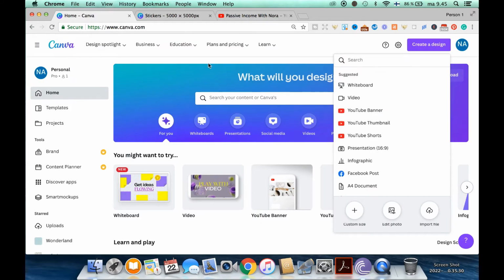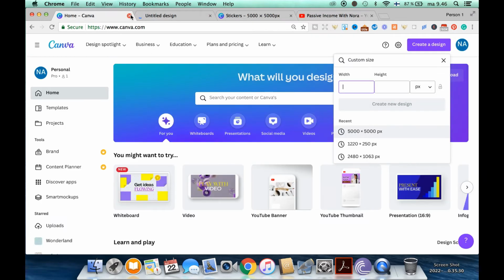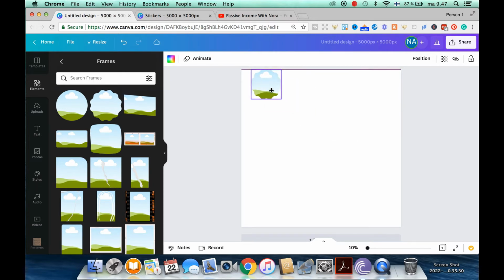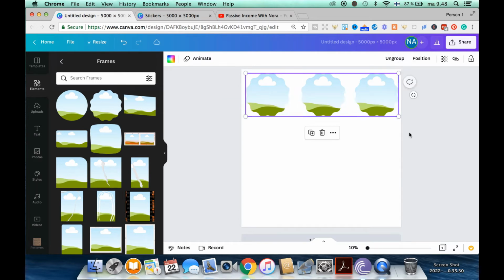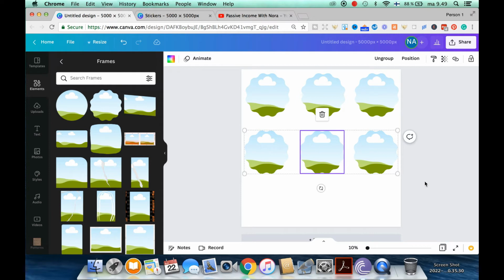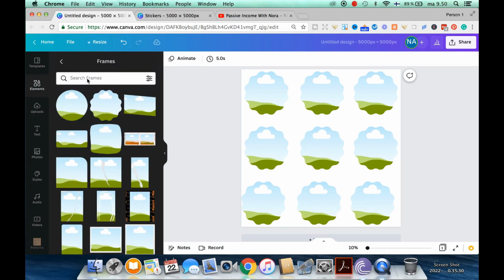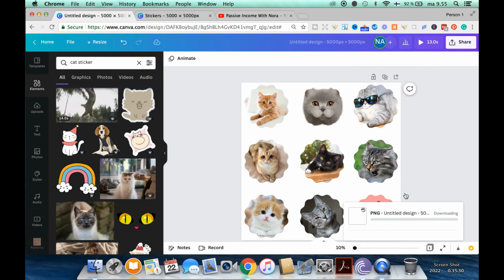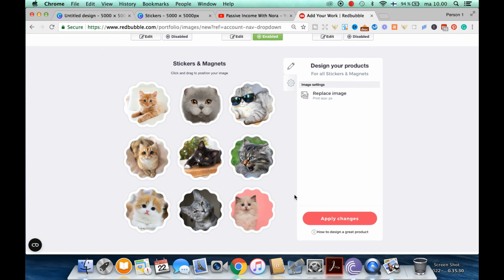How To Make Stickers Redbubble My Sticker Pack Strategy On Redbubble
how to make stickers redbubble,selling stickers redbubble,how to make a sticker pack on redbubble,how to sell tapestry online,sell on redbubble mobile,redbubble 2022 seo,redbubble tutorial 2022,redbubble tutorial for beginners,redbubble tutorial upload your first design,redbubble review 2022,redbubble review poster,redbubble review shirt,redbubble strategy 2022,redbubble strategy and tips to make money in 2022,redbubble marketing strategy